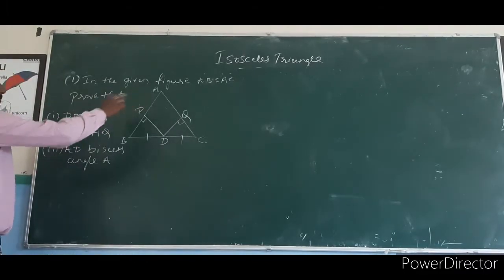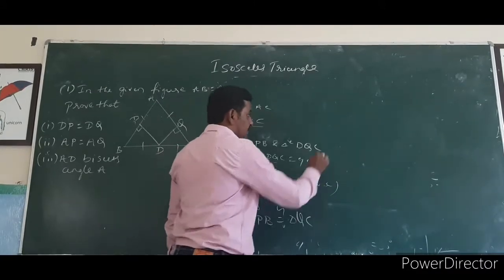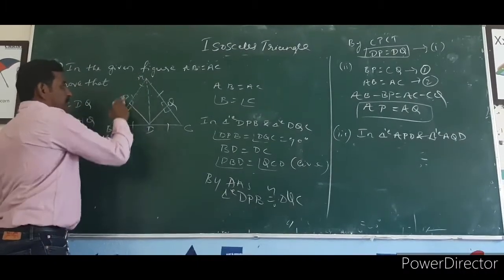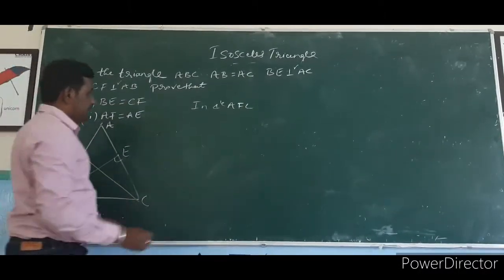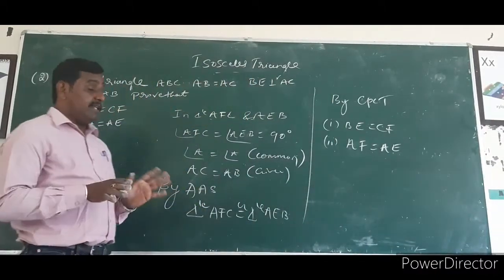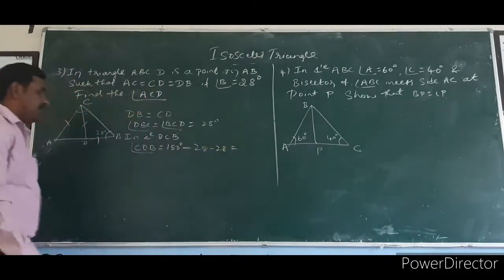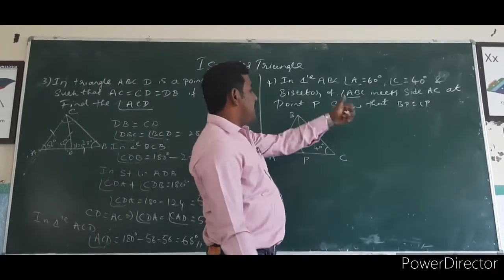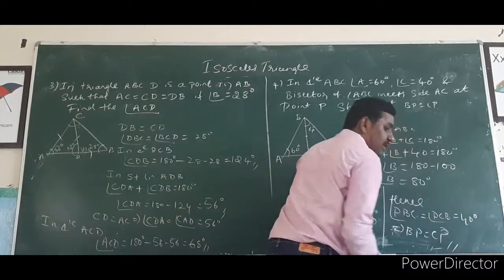Isosceles Triangle part 3 ICSE Grade 9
Application problems on Isosceles Triangle